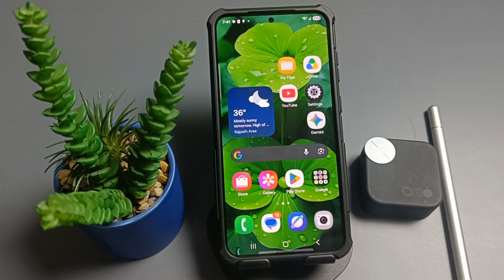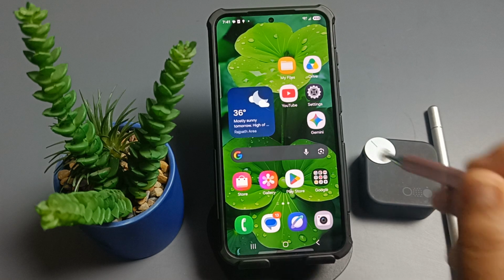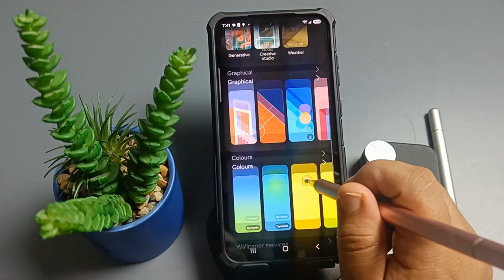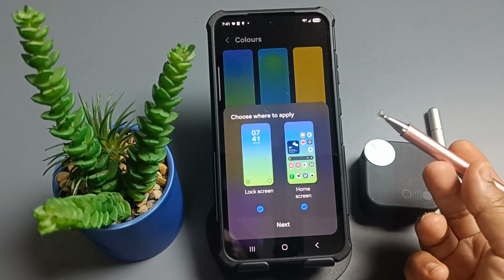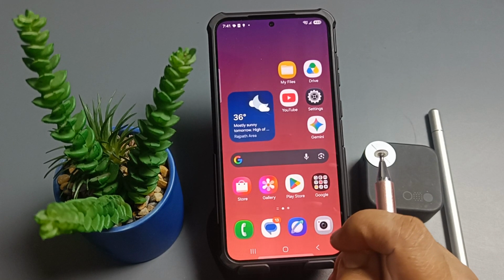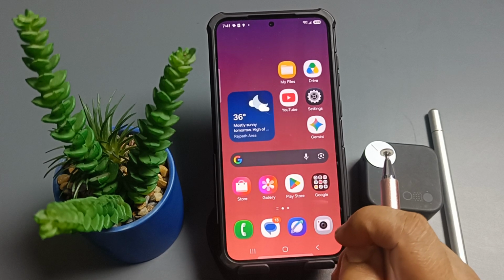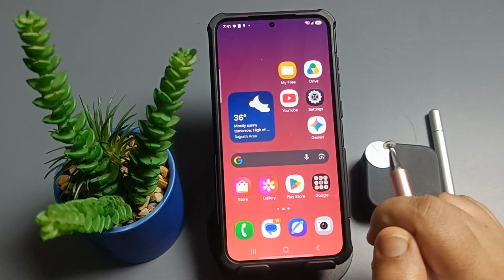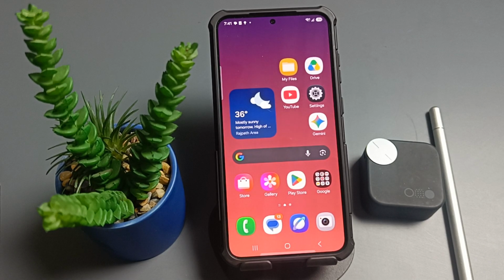How to Fix Dynamic Color Wallpaper Not Working on Any Samsung Phone Quickly and Easily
How to Fix Dynamic Color Wallpaper Not Working on Any Samsung Phone Quickly and Easily Today

Fix Dynamic Color Wallpaper Issues on Samsung Galaxy Phones and Restore Color Themes Fast

Samsung Dynamic Color Wallpaper Not Working? Easy Fix for Any Galaxy Phone Running One UI

Restore Dynamic Color Themes from Wallpapers on Samsung Galaxy Phones in Just Minutes Today

Is Dynamic Color Wallpaper not working on your Samsung Galaxy Phone? In this step-by-step tutorial, learn how to fix Dynamic Color issues and restore automatic color palette matching on your device. You'll discover how to troubleshoot color palette settings, enable wallpaper-based themes, update One UI features, refresh system customization options, and restore dynamic color functionality. This guide works on any Samsung Smart Phone, including Samsung Galaxy S26, S26+ & S26 Ultra and other Samsung Galaxy devices running One UI. Whether the color palette is not changing, wallpaper colors are not applying to the system interface, or theme customization is not working correctly, this tutorial will help you solve the issue quickly. You'll also learn useful Samsung customization tips, Material You-inspired personalization features, wallpaper settings tricks, and One UI optimization methods. Watch until the end for more Samsung Galaxy tutorials, Android tips, One UI customization guides, and Samsung troubleshooting videos.